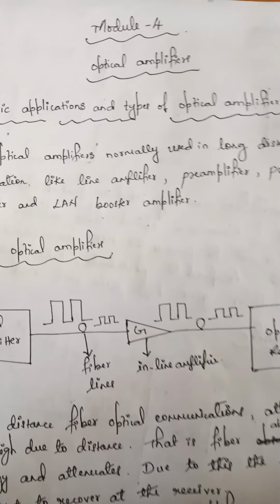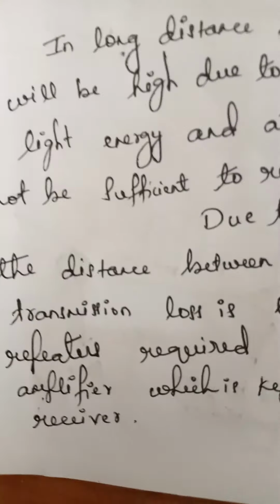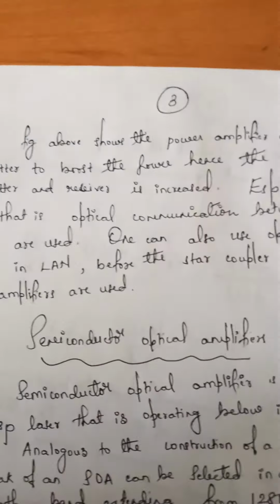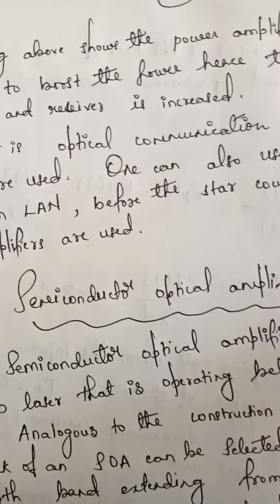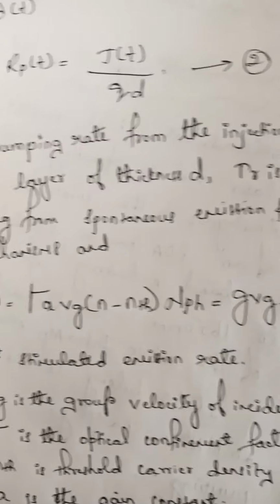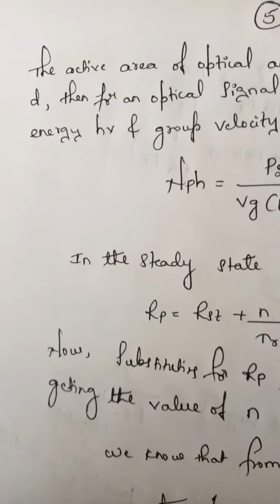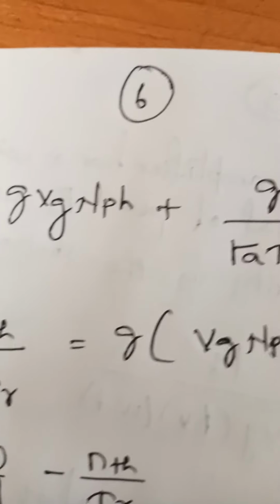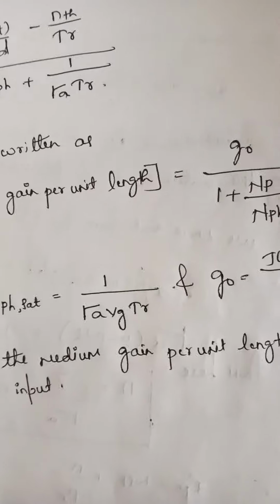12 June 2020